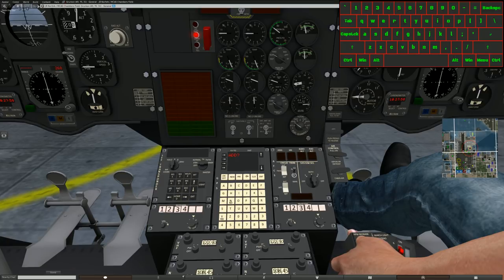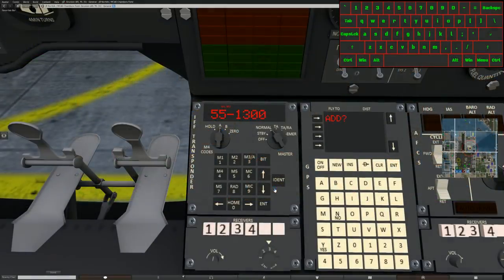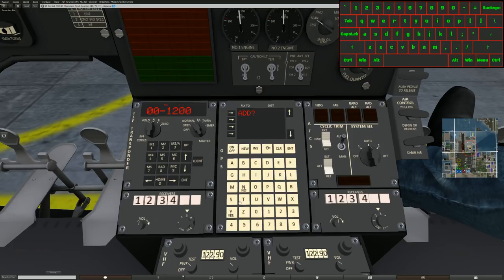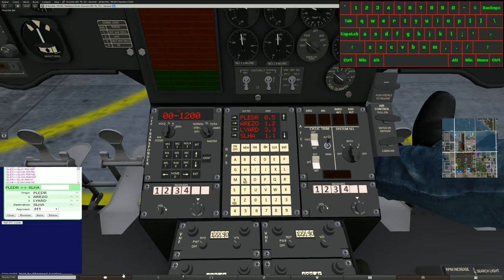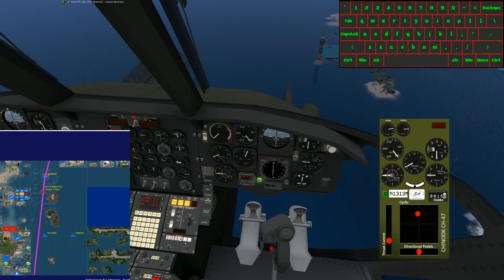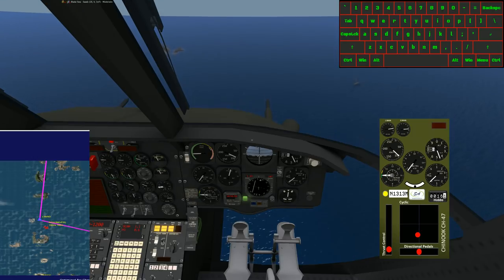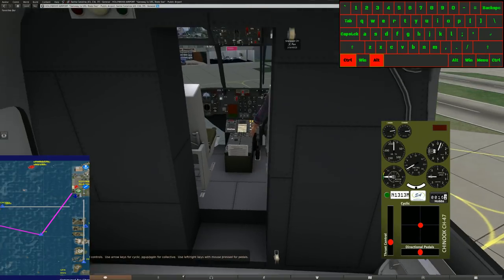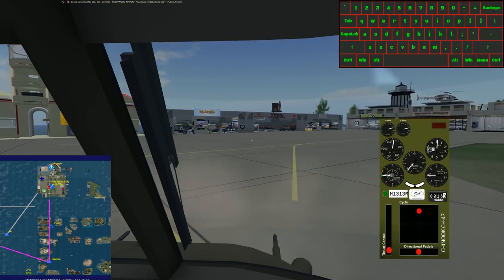Shergood Ch-47 Transponder and GPS